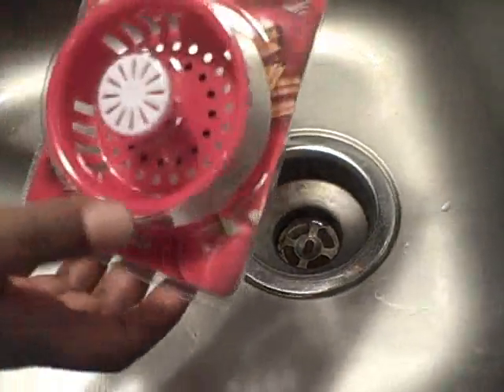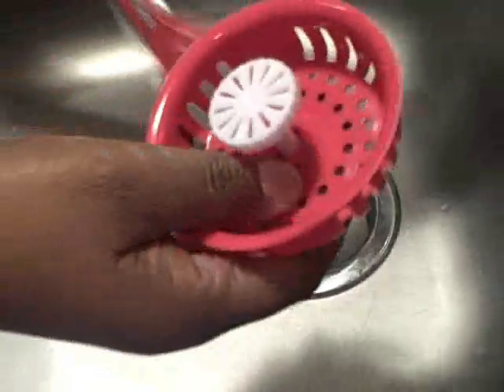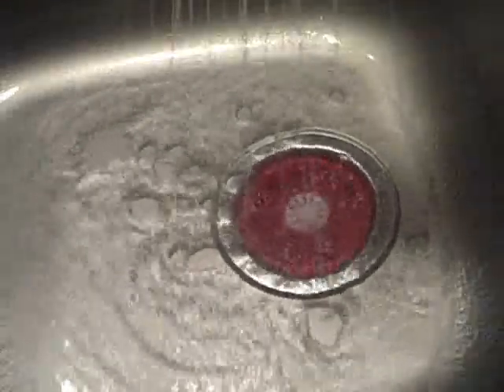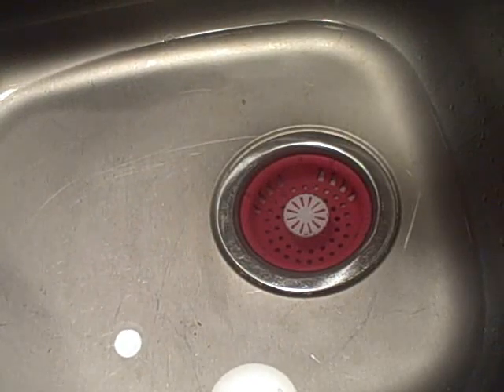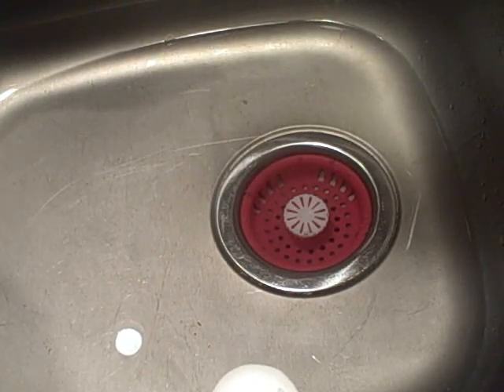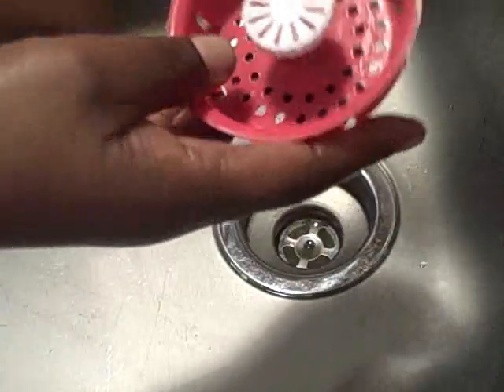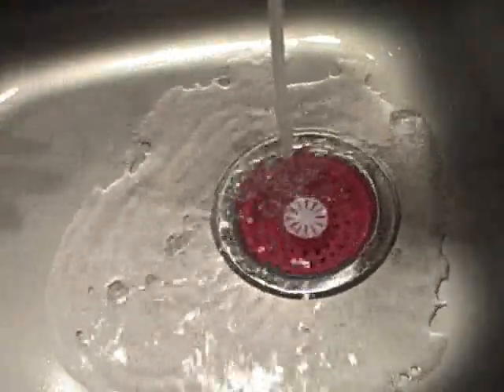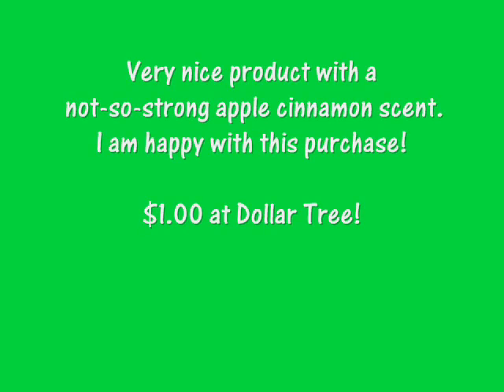Dollar Tree Product Review -Sink Scents Sink Strainer (Apple Cinnamon)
This is my review of the Sink Scents Scented Sink Strainer/Stopper purchased from Dollar Tree.